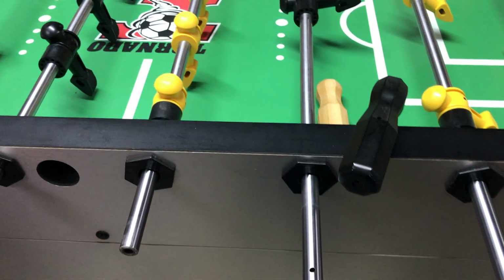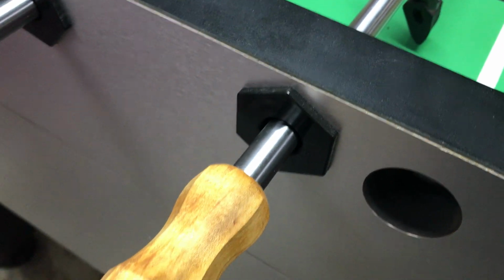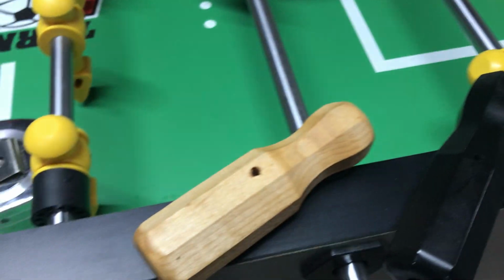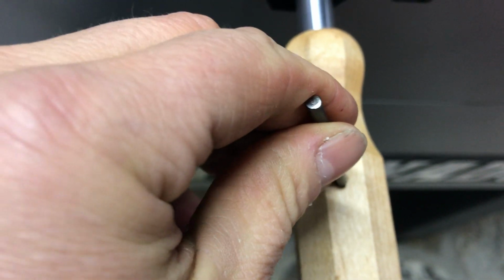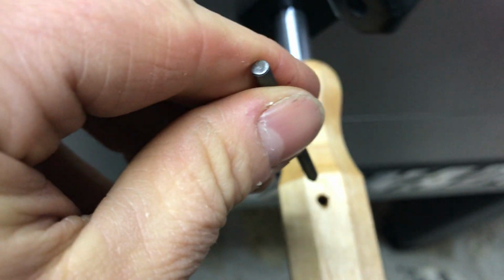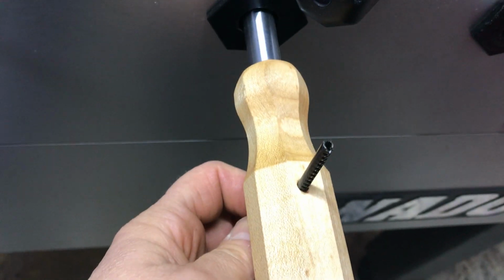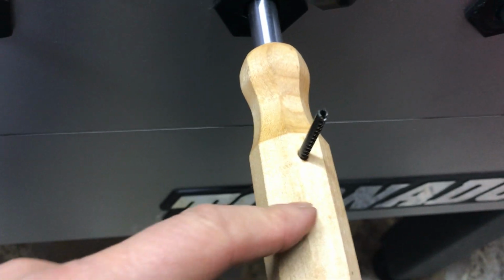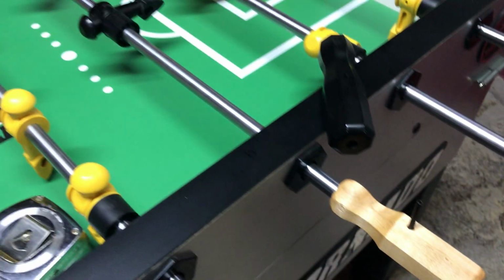Tornado Wooden Handle Replacement ... Foosball Hangout Zehr Estate, Waverly NY